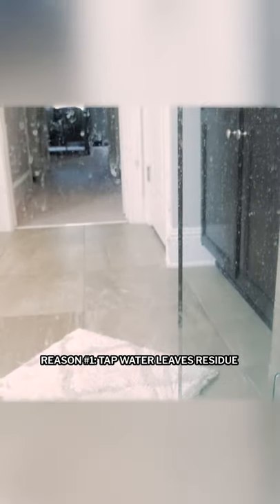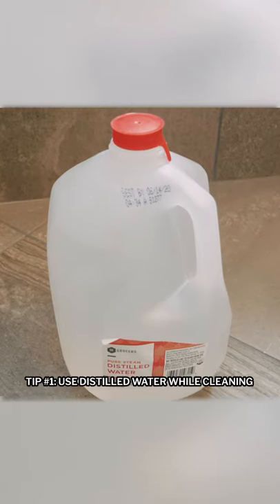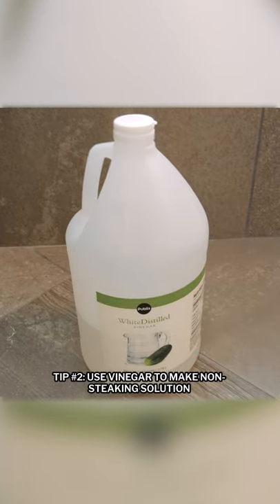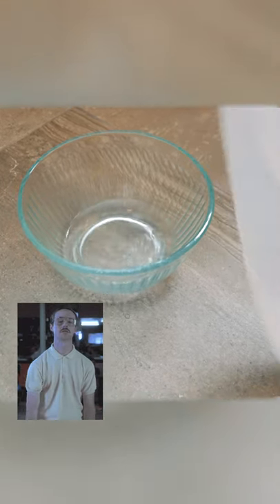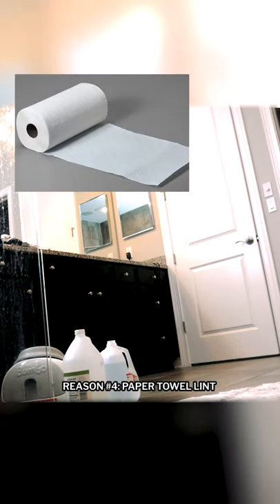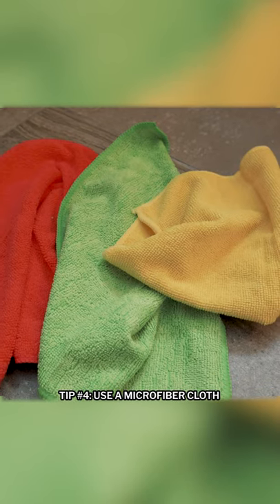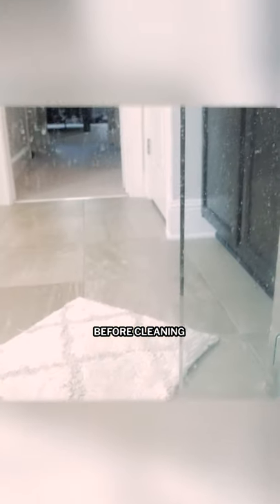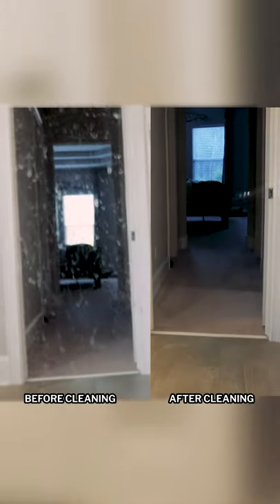Streak Free Glass Windows and Mirrors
How many times have you been annoyed with that smudge or film left behind after you clean your glass, windows, or mirrors? In this video, we give the 4 main reasons why streaks are left behind, and then we give you tips on how clean and achieve the perfect streak free glass, window, or mirror!

Supplies You May Need:

Equipment I use to make these videos:
Sony Alpha a7III
Sony FE 16-35mm F2.8 G-Master Lens
FEZIBO Electric Height Adjustable Standing Desk
K&F Concept Professional Camera Tripod
Lilliput A7s Full HD Monitor with 4k Camera Assist
NP-F550 RAVPower Battery Charger (Lilliput Monitor)
Aputure AL-MX LED
Aputure MC LED
Smallrig Camera Cage
Smallrig Top Handle Grip
Smallrig Side Handle Grip
USB Charger RAVPower 60W 12A